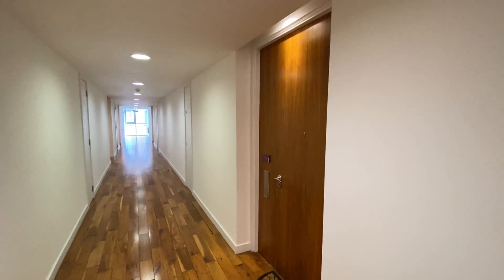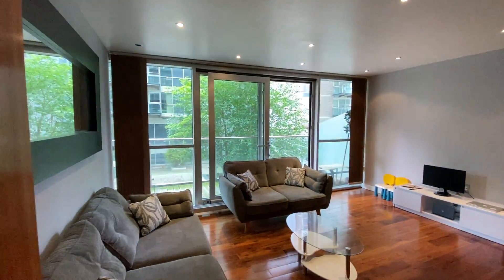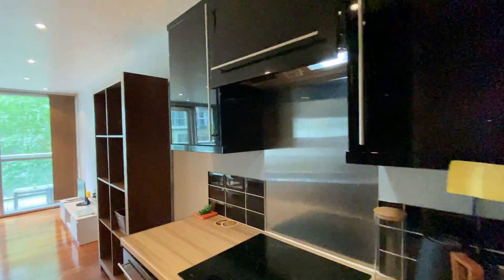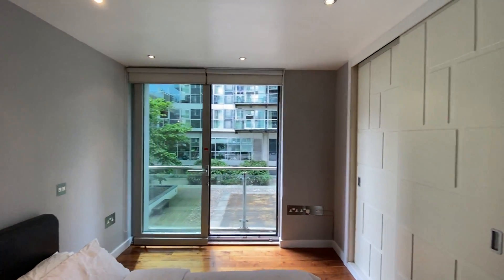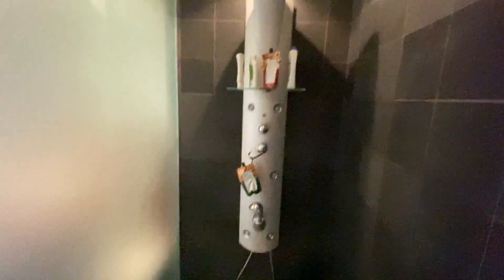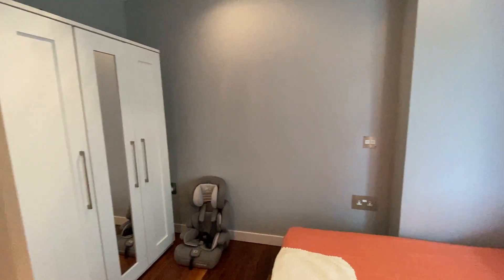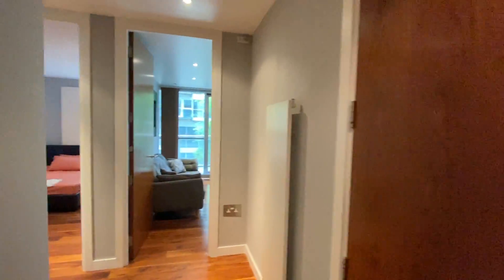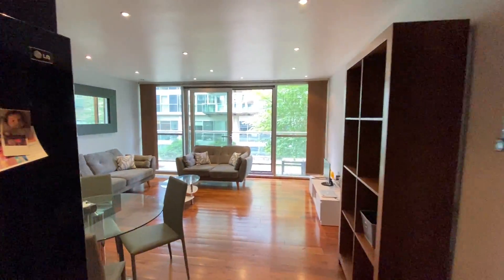The Edge, Clowes St. Manchester